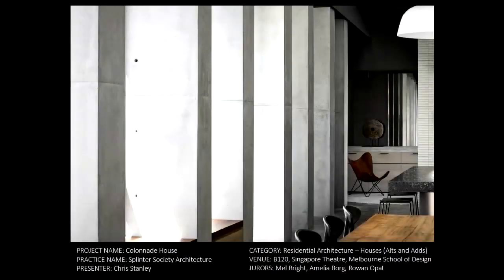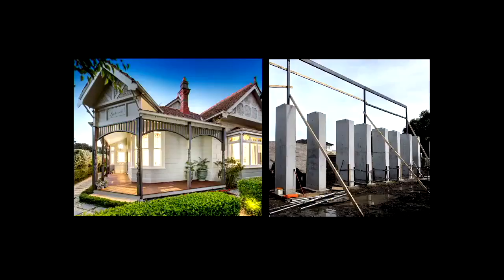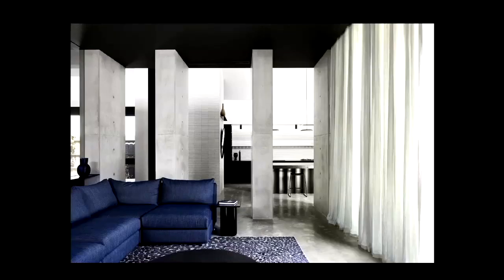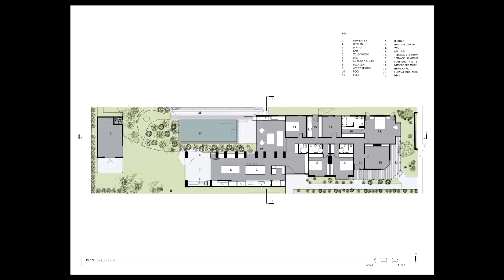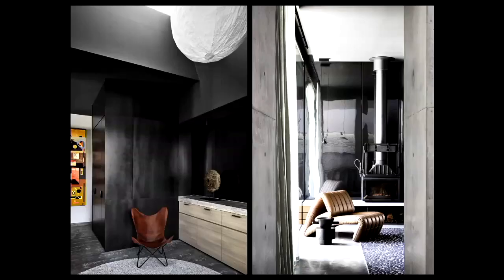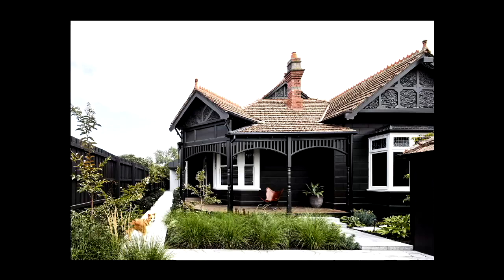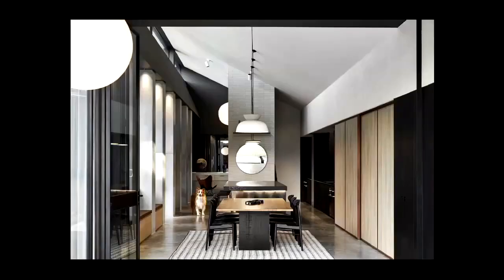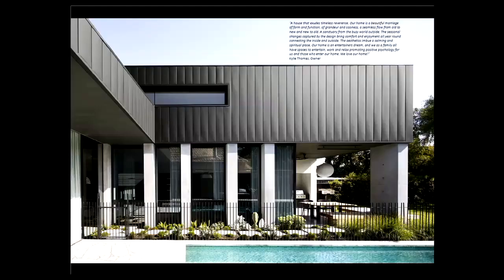Colonnade House by Splinter Society Architecture | 2021 Victorian Architecture Awards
Colonnade House is a major renovation for an artist and her family that emerged from a desire for a robust gallery like home that was cosy, warm, and respectful of the existing federation weatherboard building. By abstracting and modernising the existing home's qualities, this design creates a playful dialogue between the old and the new, allowing for the beauty of both to prevail. With a careful control of light both day and night, this home poetically reflects seasonal change as the highly textured subtle surfaces awash with the changing light conditions. Describe by the client as having timeless reverence, this home will continue to delight for generations.

2021 Presentation to Juries - Held at Melbourne School of Design on Saturday 27th March 2021.